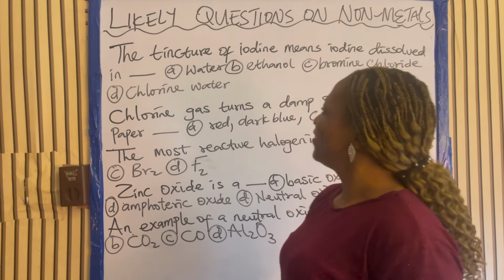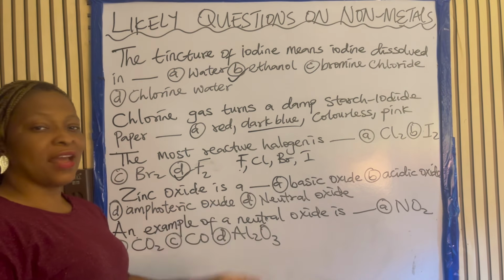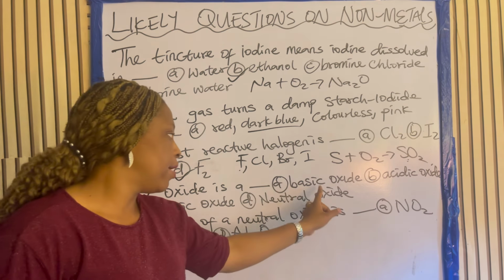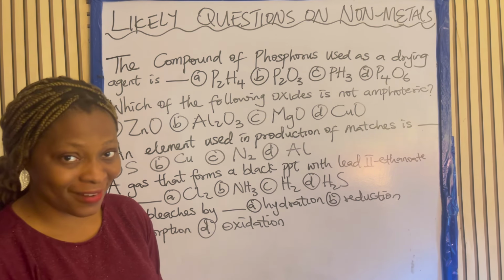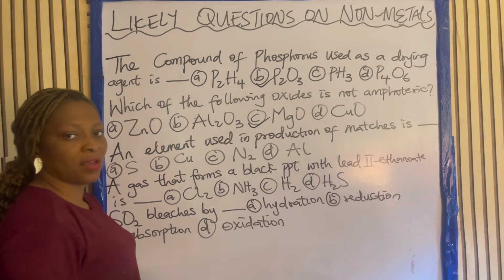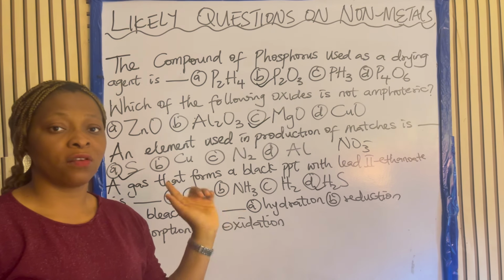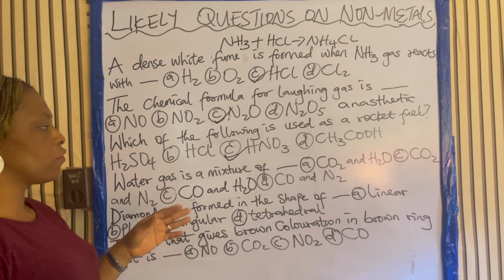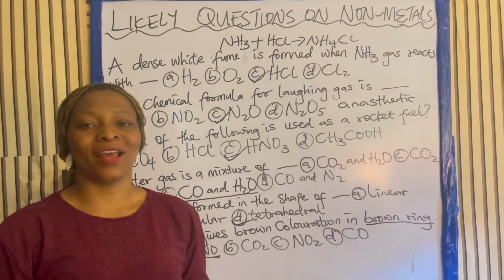JAMB 2025 LIKELY QUESTIONS ON NON-METALS WITH EXPLANATIONS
Are you preparing for JAMB Chemistry 2025? Don't miss this powerful class on Non-Metals, one of the MOST tested topics in the exam!

In this lesson, you'll: ✅ Discover the key properties of non-metals
✅ Learn how they behave in chemical reactions
✅ Solve real JAMB past questions with tips and tricks
✅ Understand common mistakes to avoid in the exam

🧠 This video will boost your confidence and help you master Chemistry FAST!

📘 Recommended for: WAEC, NECO, JAMB, GCE, and IGCSE students